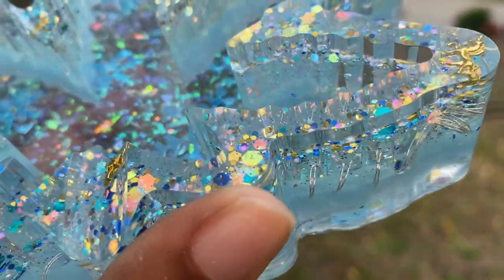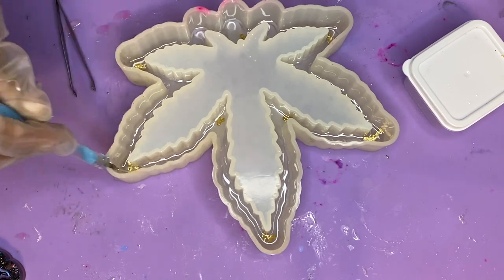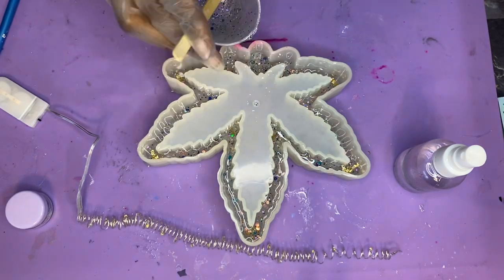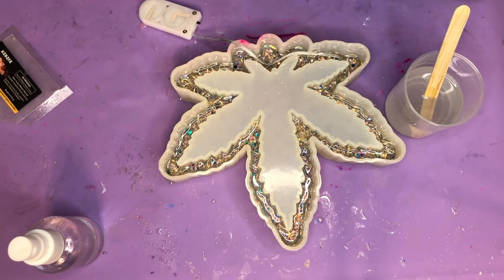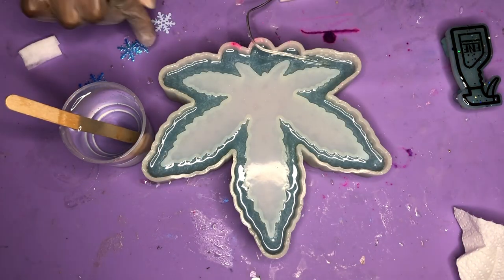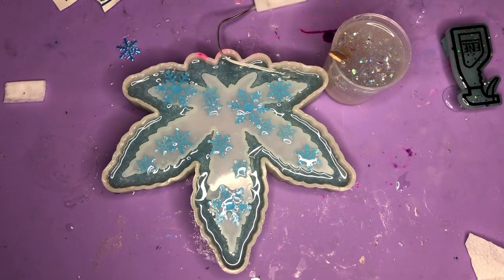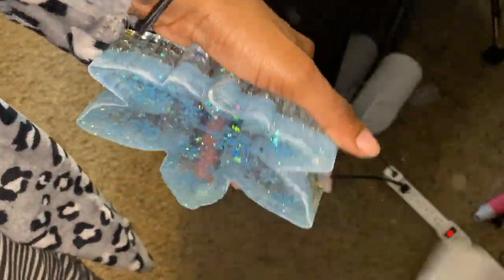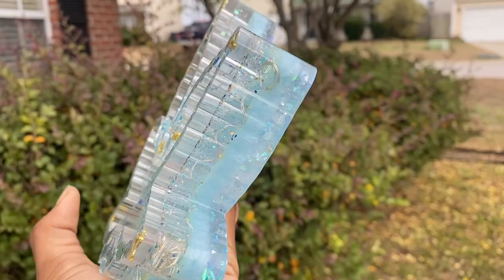ICYYYY Glow in the DARK Cannabling Ashtray w/ LED Lights! ❄️✨ Resin art tutorial for beginners 💜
Day 5 of Craftmas has finally arrived Hippies! 😉 I had to come back strong with a crowd favorite: Canabling Ashtrays! ✨ What are you hoping to see next?

Need business cards? Check out Vistaprint! I design them myself & they print them at high quality. It's win win!

for my fave Amazon finds!